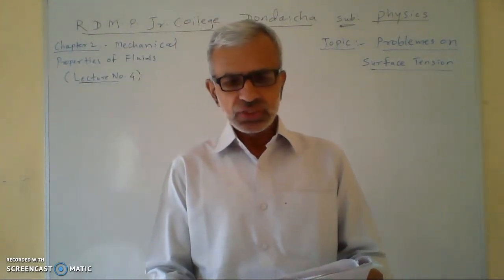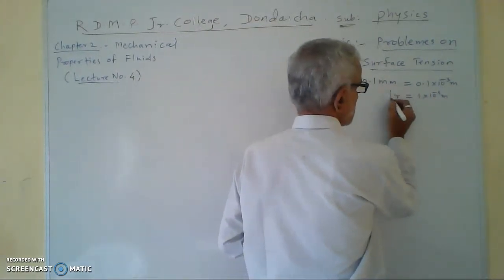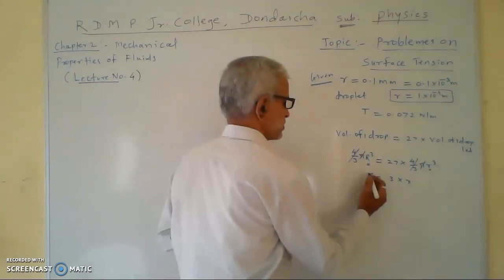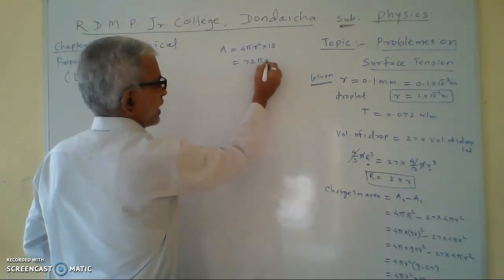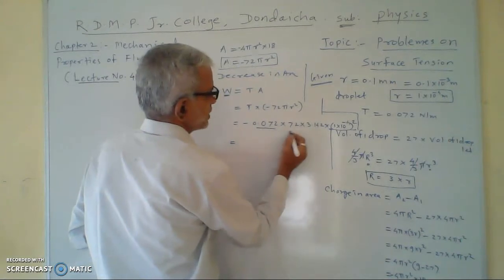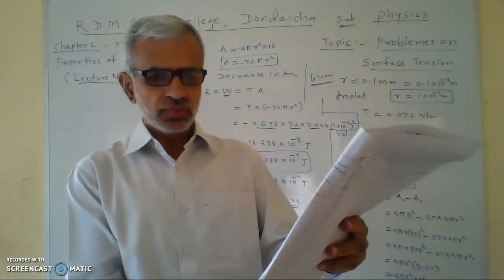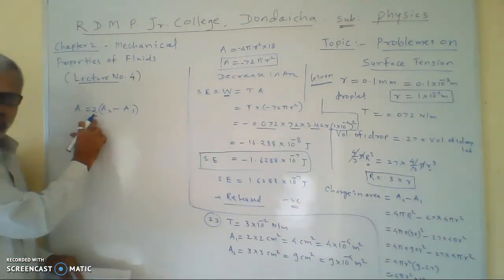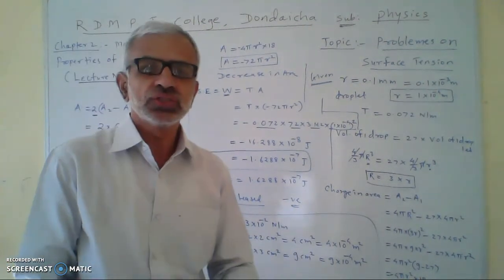12th Physics chap2 Mecha.Properties of Fluids Lecture4 problems surface tension by Prof B.G.Shinde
12th Physics chapter 2 Mechanical Proprties of fluids Lecture4 Problems on surface tension part 2 by prof B.G.Shinde M.Sc.(Physics) B.Ed. ,teaching Jr.College Physics since 1988 Jai Hind College ,Dhule and R.D.M.P.Jr.College ,Dondaicha